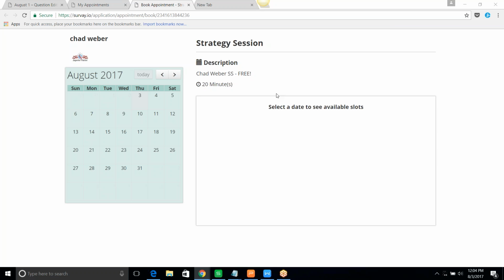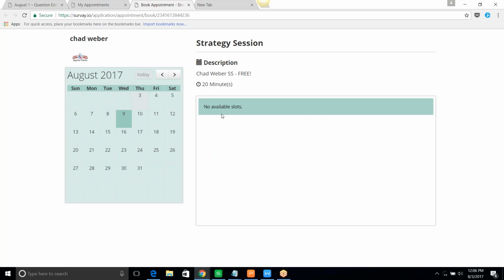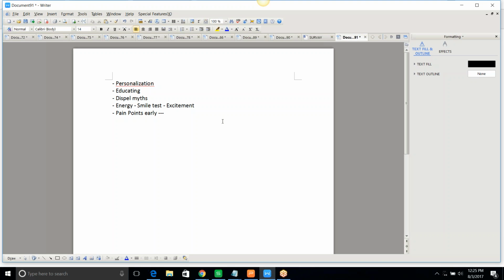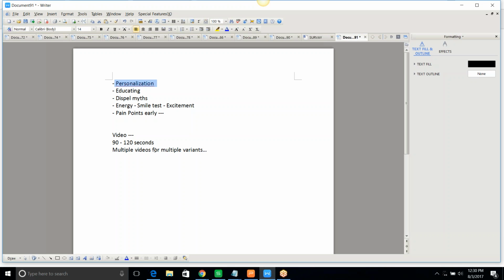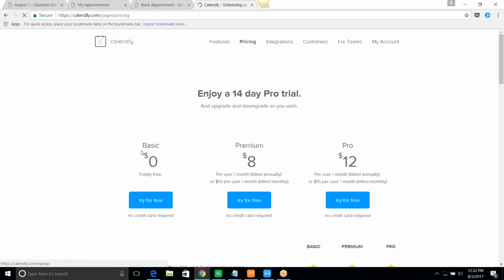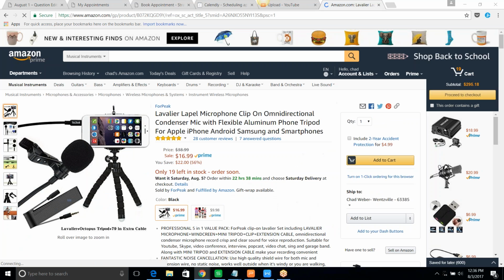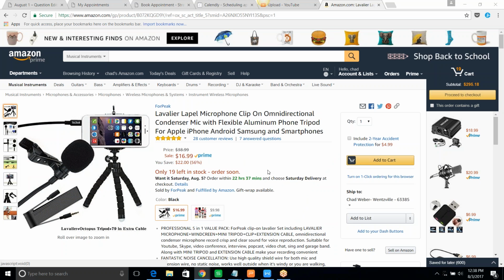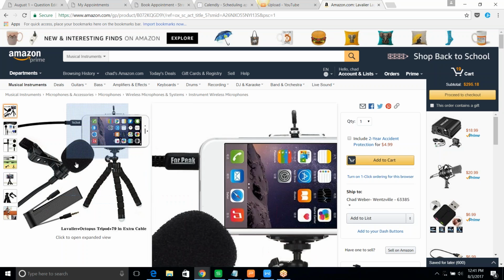August 3 Mastermind